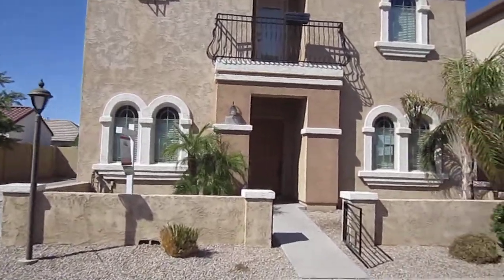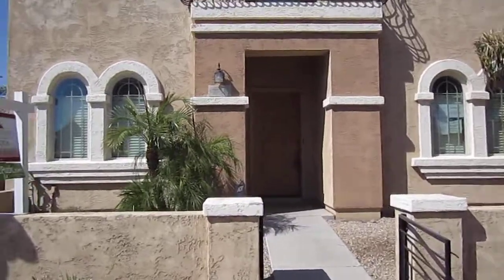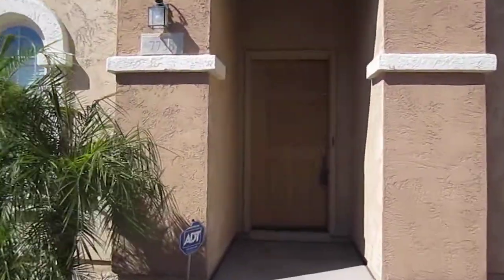Mesa AZ Home for Sale "Cecina" Bank Owned Foreclosure.MOV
Fantastic property situated in Cecina, a gated community. This lovely 2 story home features 2 beds, 3 baths, a den (which can be used as a 3rd bed) and 1892 sq/ft. Beautiful curb appeal and a detached 3 car garage. Large family room with entertainment niche. Gorgeous kitchen with granite counter tops and a breakfast bar. Spacious bedrooms are both located upstairs. The master suite has a private balcony and huge walk in closet. Nice sized grassy backyard. There is also a community pool and a community park.  This property is listed by Tim Loria with Rock Point Realty for $162,500 - MLS # 4642751.  This is a Fannie Mae owned property that is approved for HomePath financing.